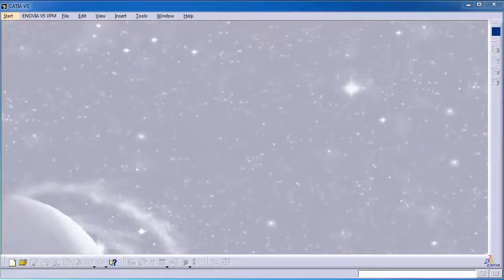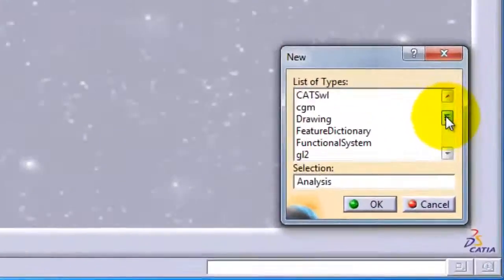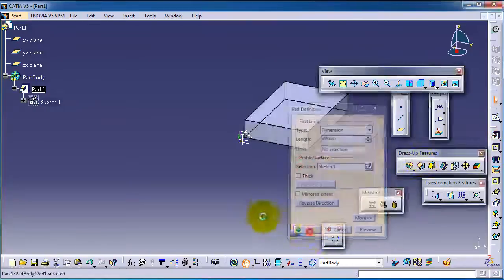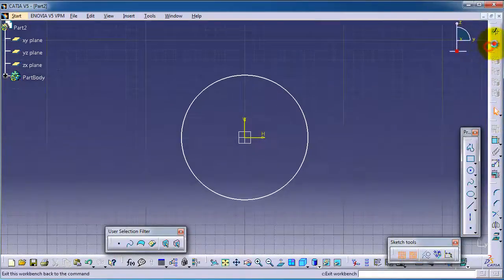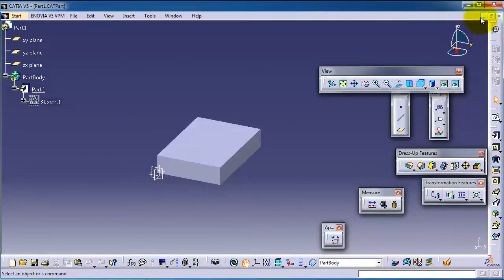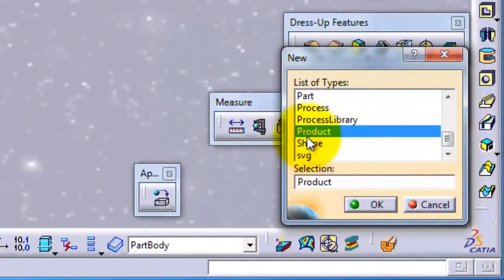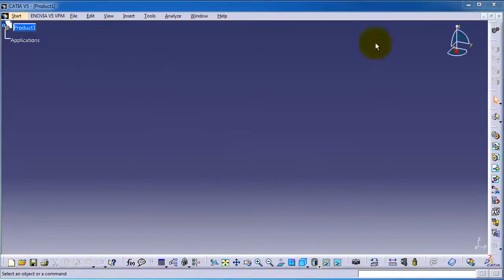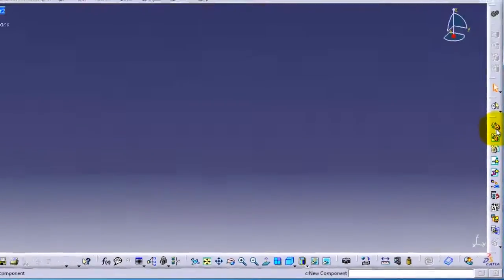79 CATIA Assembly Tutorial Introduction to Assemblies